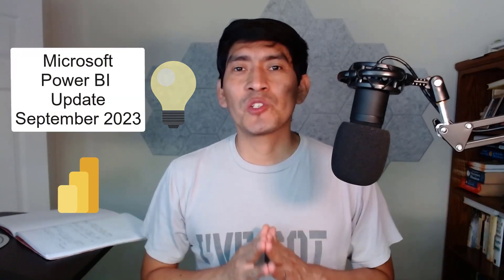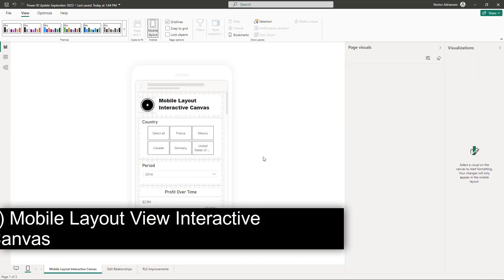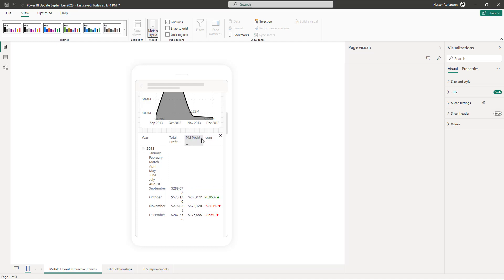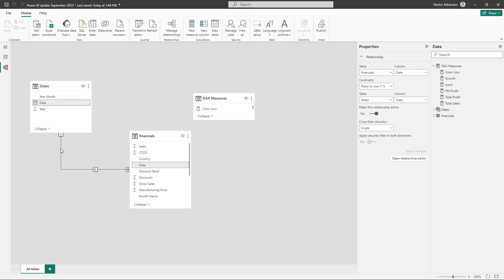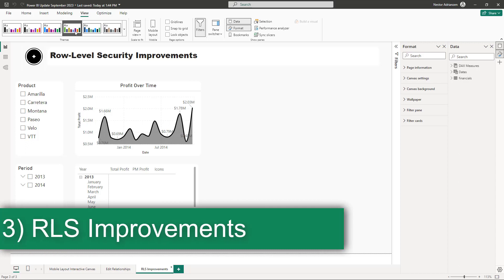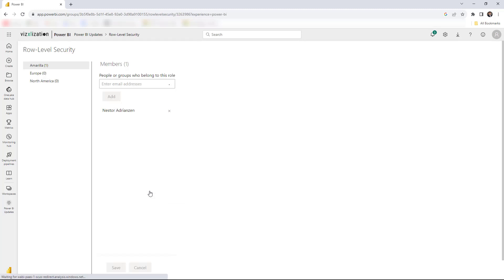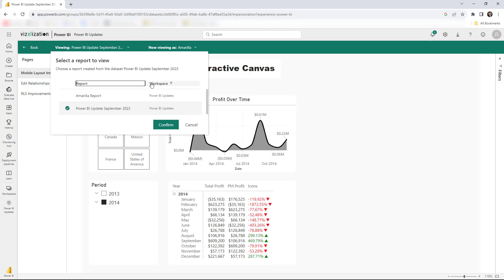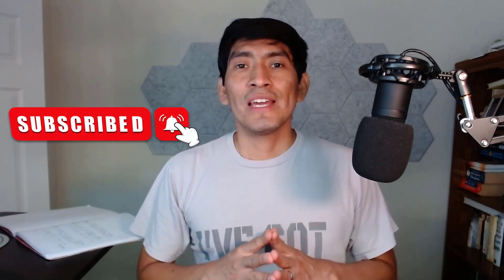Power BI Update September 2023 | 3 GREAT Features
Power BI Update September 2023//

I'll share 3 features released in the September 2023 Power BI Update in this short video. Take your Power BI skills to the next level with these Power BI features.

0:01 Intro
0:41 Mobile Layout View Interactive Canvas
1:54 Edit Relationships
2:58 RLS Improvements